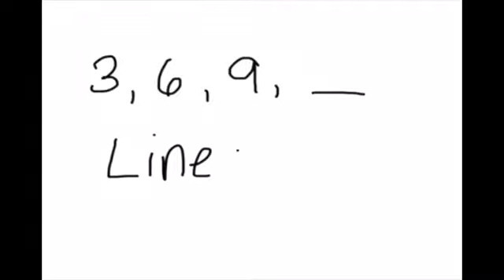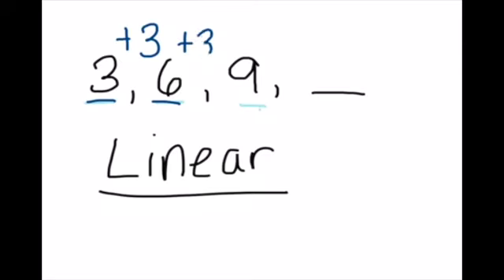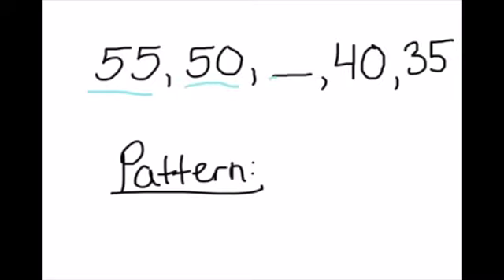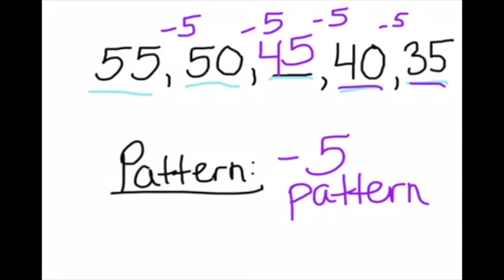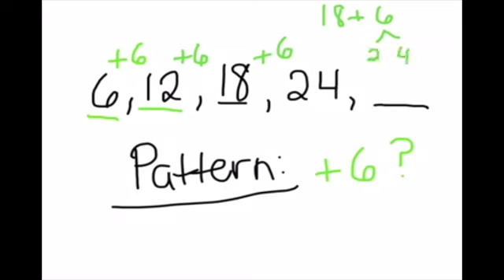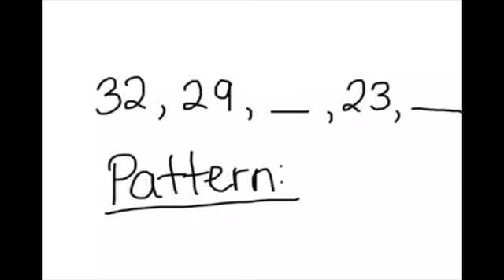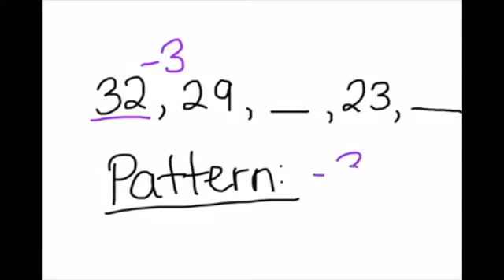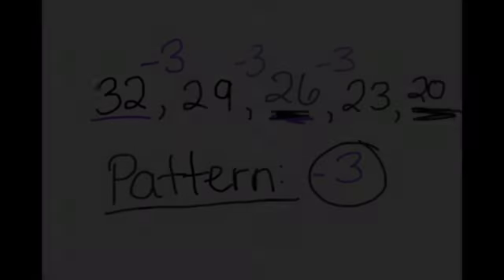Wednesday, January 20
This video is about Wednesday, January 20